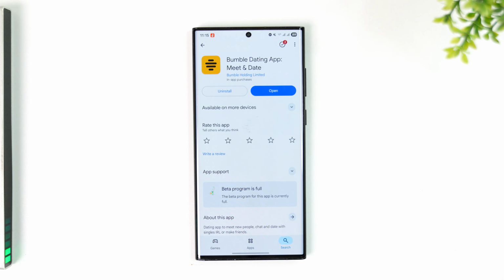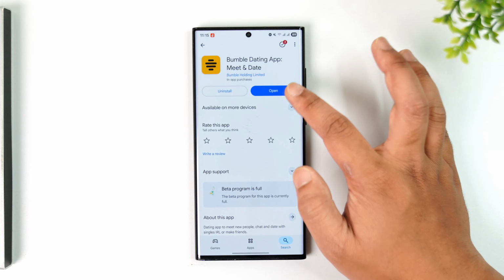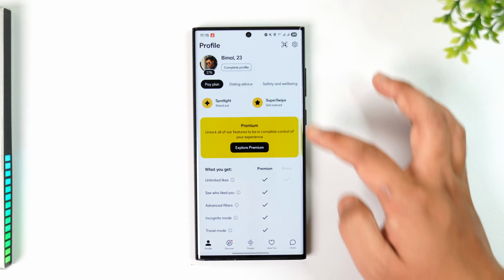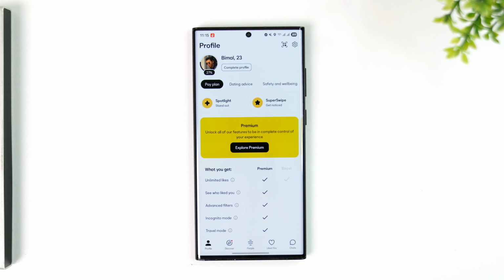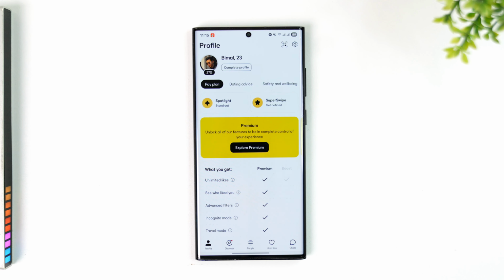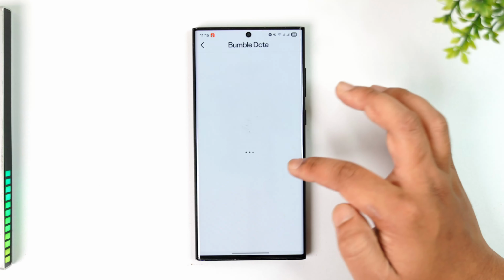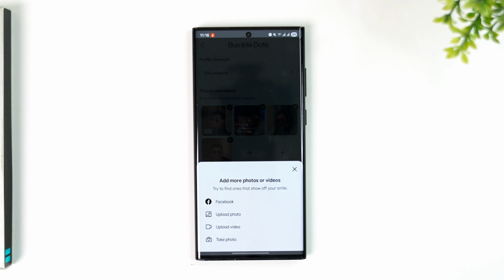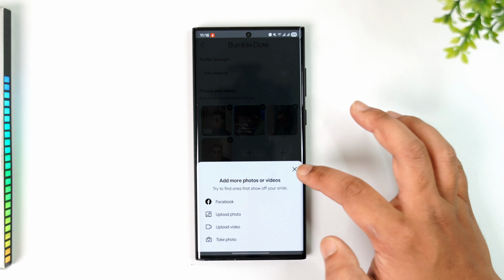Bumble – How to Fix Instagram Linking Not Working With Profile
If you're trying to link your Instagram account to your Bumble profile and it’s not working, the reason isn’t a glitch—it’s because the feature has been permanently discontinued. As of recent updates, Bumble no longer allows users to connect their Instagram accounts to their profiles, and this change is intentional and confirmed by Bumble themselves.

Previously, users could link Instagram to Bumble to automatically display their latest Instagram photos on their dating profile. This integration used Instagram’s Basic Display API, which allowed third-party apps like Bumble to fetch and show selected content from a user’s Instagram feed. However, Meta, the parent company of Instagram, has deprecated this API, officially ending its support across all platforms.

Because of this change, Bumble and similar apps no longer have the ability to integrate Instagram directly into user profiles. Even if you previously had it linked, the feature has now been removed and cannot be re-enabled.

So what are your alternatives? While you can’t link your Instagram account directly, you can still manually upload your favorite Instagram photos to Bumble. Simply go to your profile in the Bumble app, tap the plus icon where you manage your profile pictures, and upload images from your phone’s gallery. This allows you to maintain your aesthetic and showcase your personality even without a live Instagram link.

Keep in mind that any references in the app or tutorials that still mention Instagram linking are outdated. The current approach is manual photo uploads only. For more updates or questions about profile customization, you can visit the official Bumble help center

Timestamps:
0:00 Introduction
0:19 Instagram linking permanently removed
0:35 Why the change happened
1:09 Alternative method: upload photos manually
1:23 Conclusion